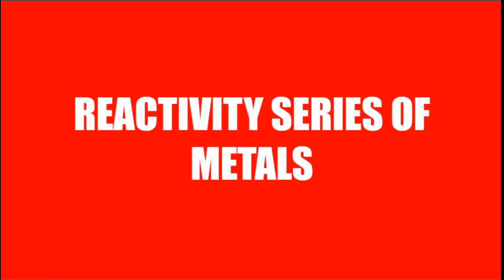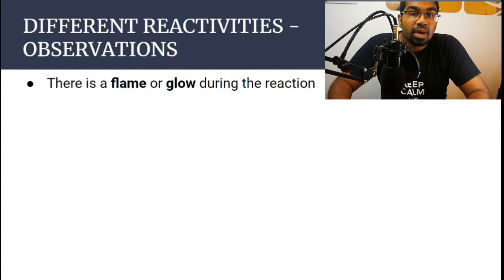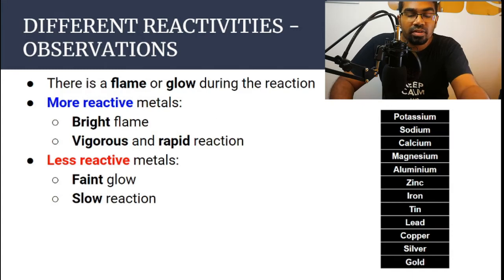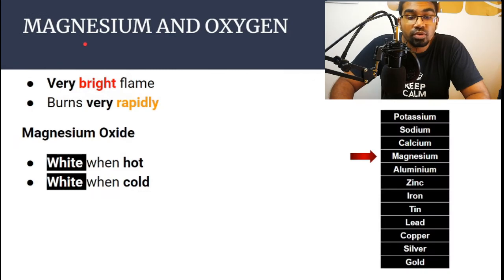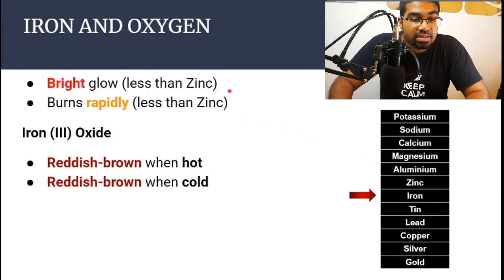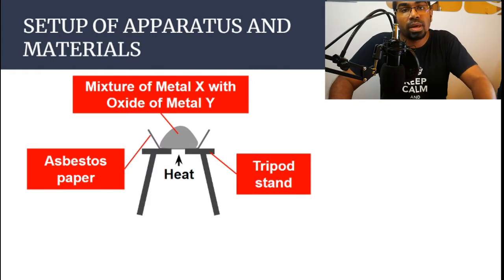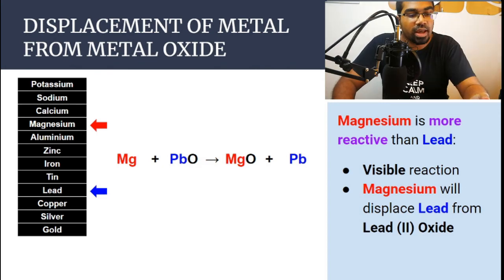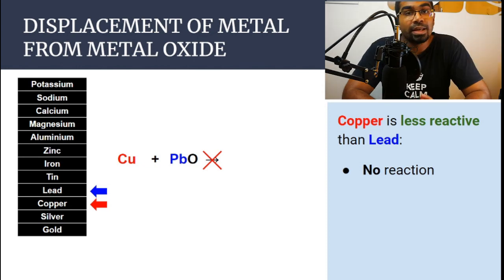Reactivity Series of Metals - Reaction with Oxygen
What is the reactivity series of metals? How do metals react with oxygen? How to use observations from the reactions of metals with oxygen to predict the reactivity of metals compared to other metals? What is the displacement of metals from metal oxides? Watch to find out!